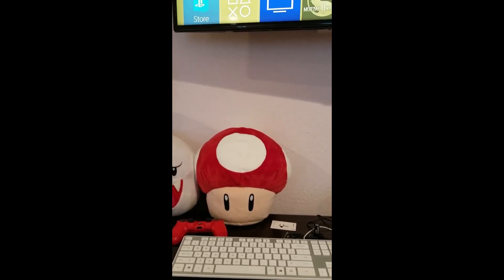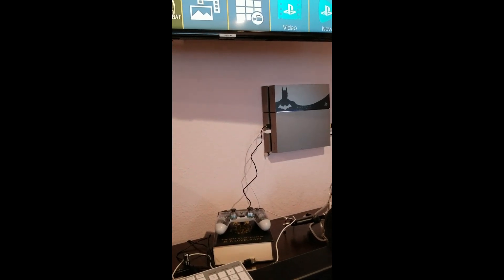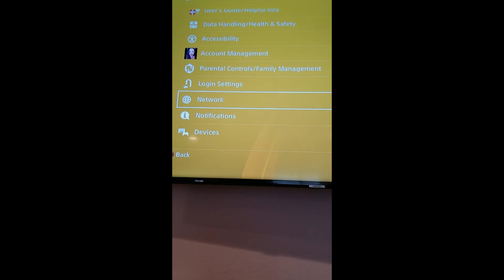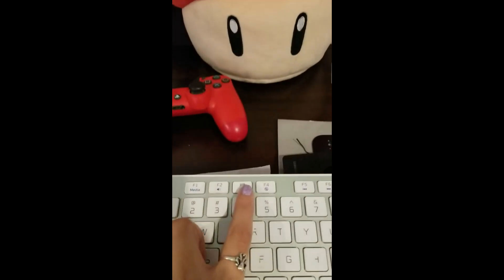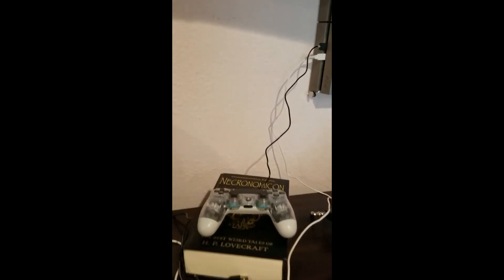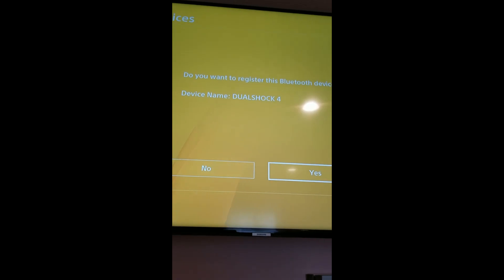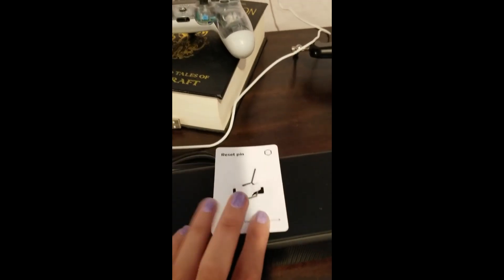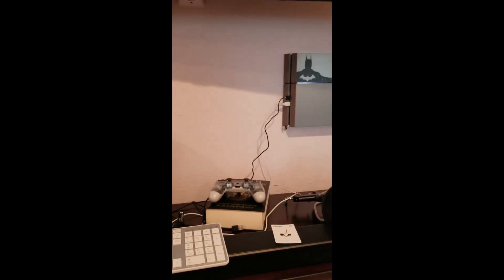How To: Re-Register/Connect your PS4 controller using a Keyboard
Here's what I did:
Day 1:
*I turned on my PS4 manually without using the DualShock due to it not working.
I tried hooking up my USB keyboard to try to navigate but that wasn't working either.
So I left it alone for a day and put it into rest mode. (It doesn't have to be that long. Try 20 minutes to an hour or so and keep checking back to see if the KB is working)

Day 2:
* I turned on my PS4 manually again from Rest Mode without using the KB or DualShock and the screen came up to the Profiles screen.
I used the arrow keys to navigate and the Enter key to select.
Once I deleted all the unnecessary items from the list, I reset the Controller using a reset pin and hit the Share + PS power button until it started blinking rapidly and it registered on screen.

That's pretty much it and that's what worked for me.

There are plenty of other Youtube videos that show similar things but they didn't really work for me, I had to Google a few things to get this to work.